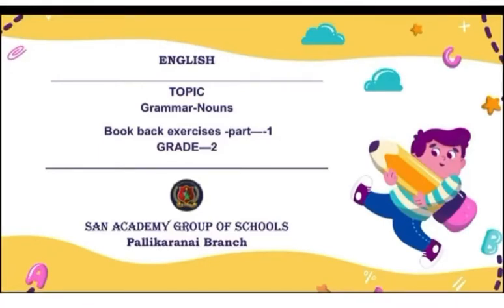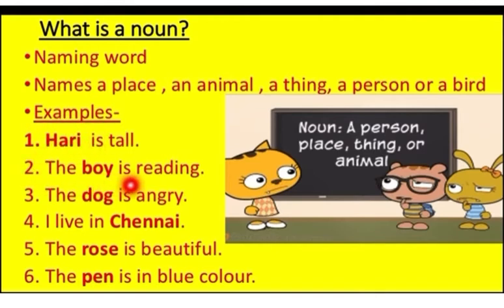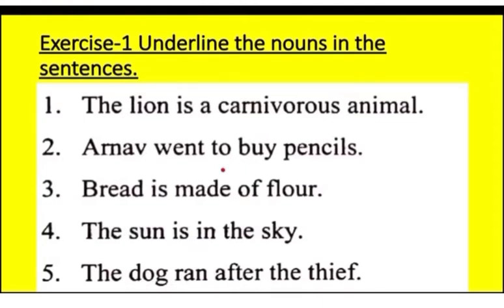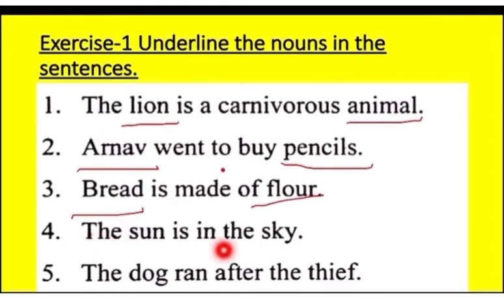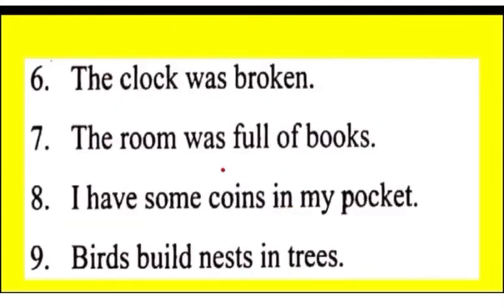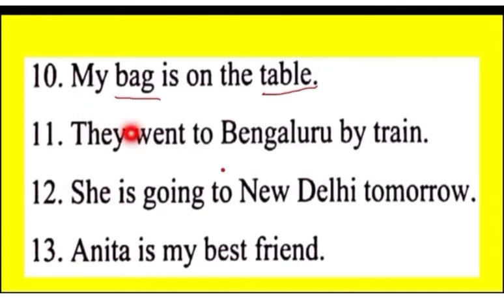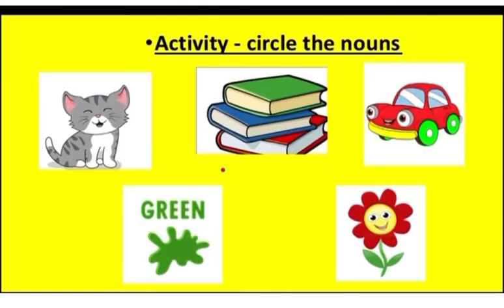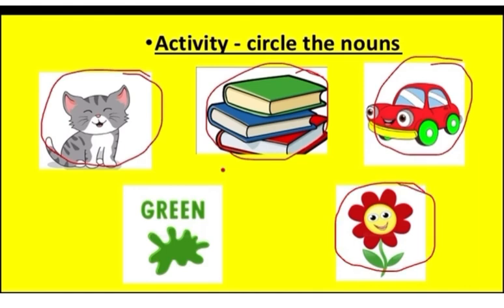23 March 2021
Class -2 English grammar book back exercise - pg -1   2/1